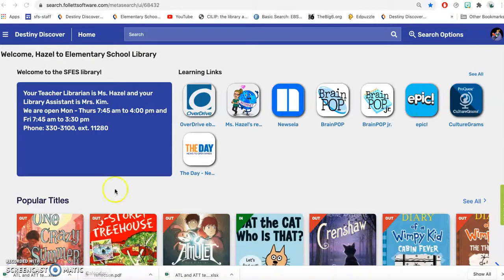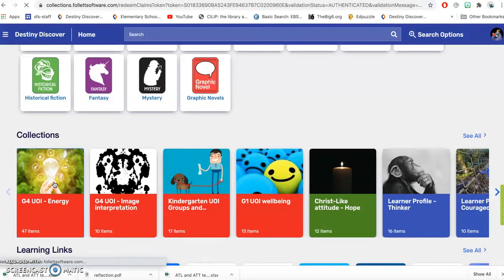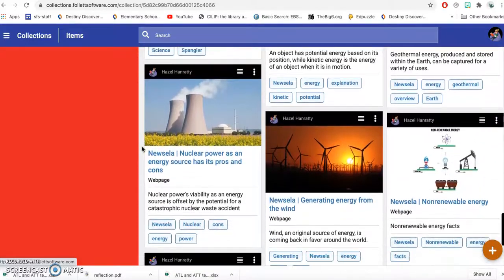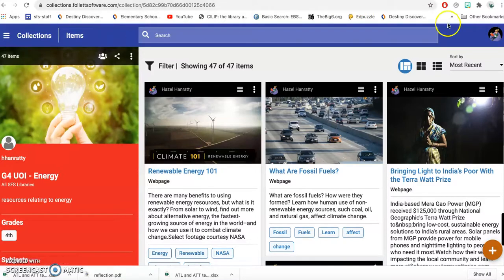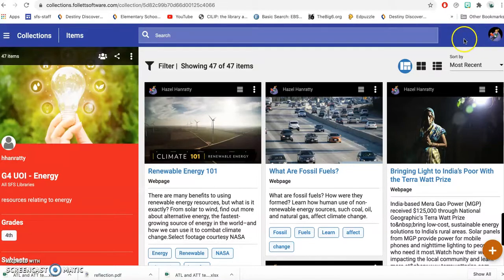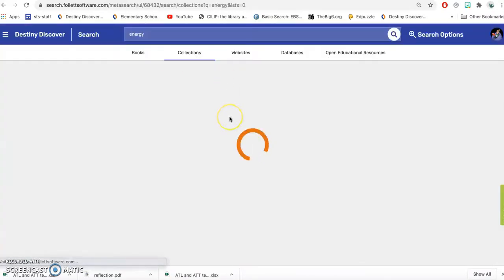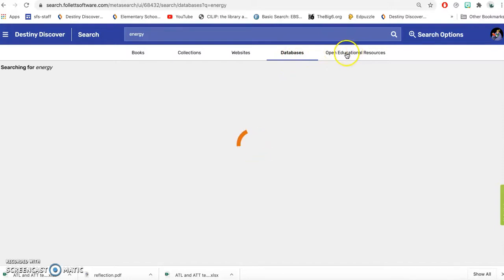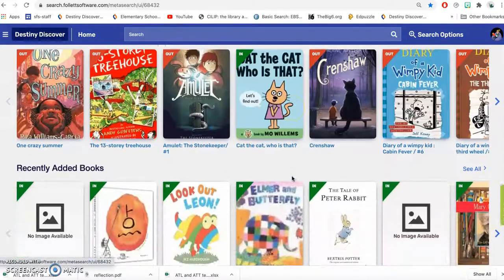Using Destiny Discover Collections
Using the collections feature on Follett Destiny Discover